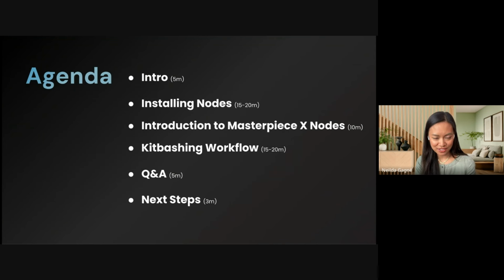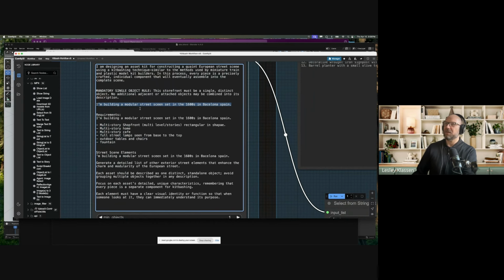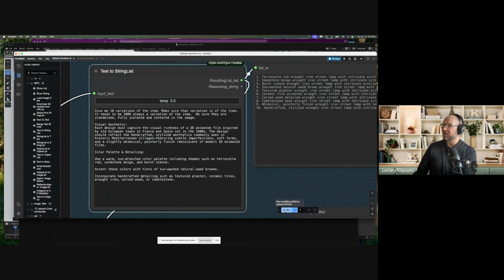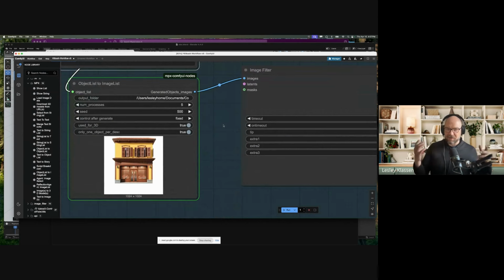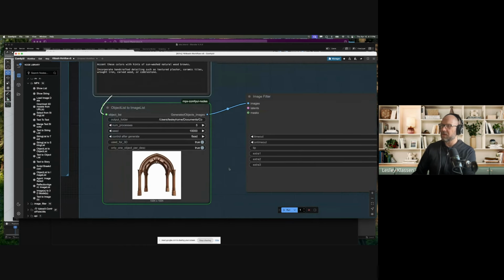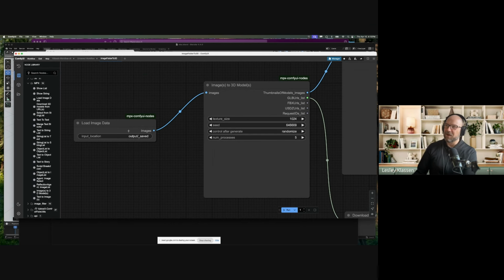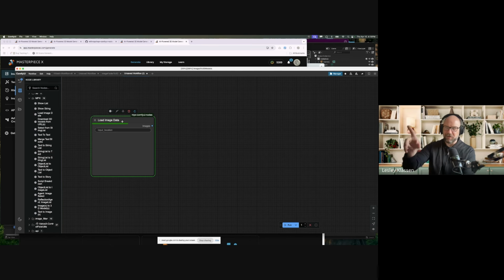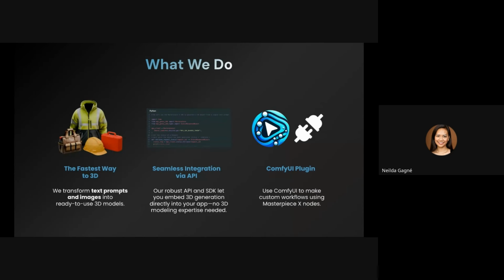[Workshop] Kitbashing w/ AI: Streamline 3D Workflows Using MPX ComfyUI Nodes (Street Scene Edition)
Welcome to our ComfyUI/MPX workshop recording, Street Scene Edition!

In this session, we dive into how our MPX ComfyUI nodes and experimental OpenAI API nodes transform 3D production—making kitbashing and workflow automation faster and more efficient.

• Get an OpenAI API (make sure you have your own OpenAI API key

During the Workshop, You’ll Learn How To:
​✅ Integrate AI-assisted kitbashing into your pipeline with ComfyUI
✅ Automate repetitive 3D tasks while keeping full creative control
✅ Generate and refine assets faster using our latest MPX nodes
✅ Leverage APIs for seamless production-ready AI integrations

Thank you for joining us on this journey to revolutionize 3D workflows with AI.

and join the conversation on our Discord

Let’s shape the future of 3D production together!